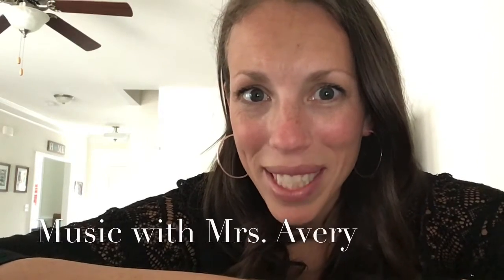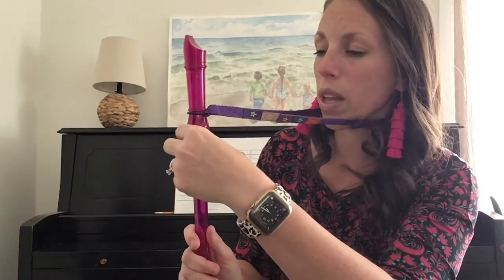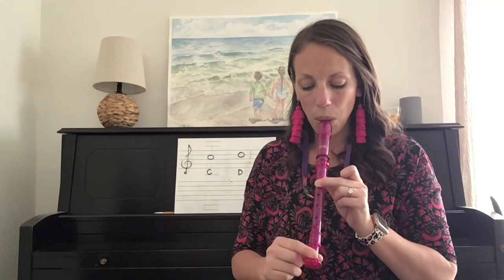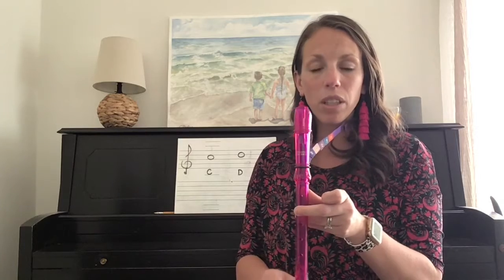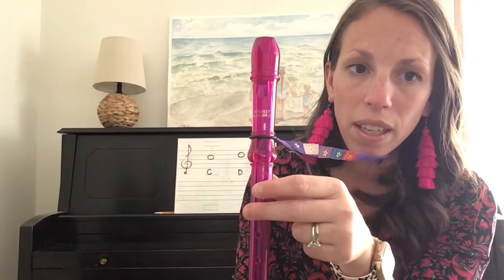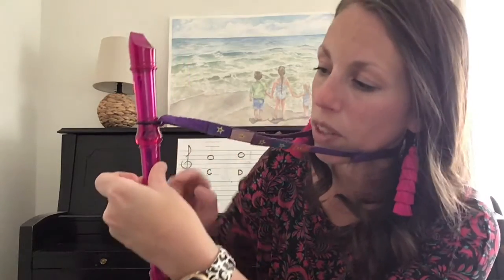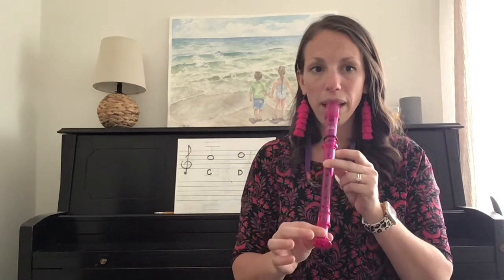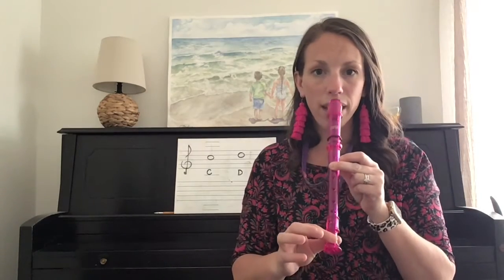High C and D